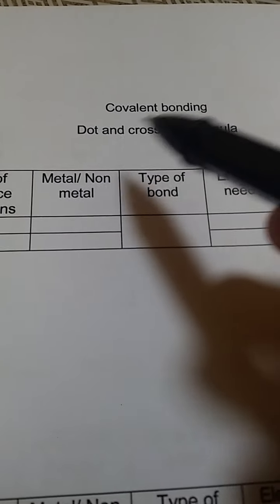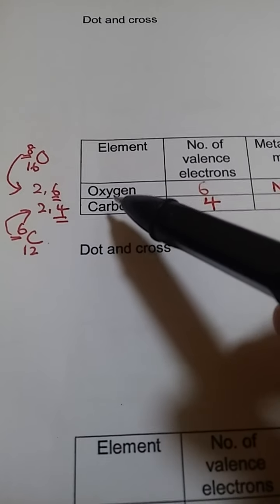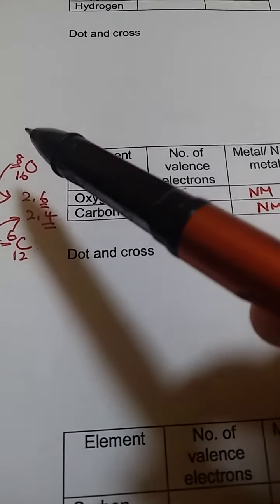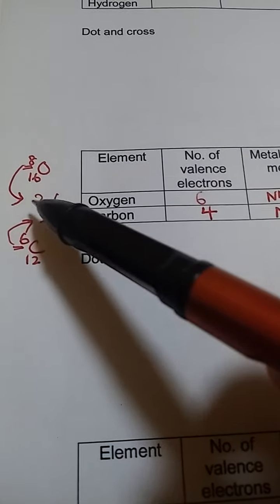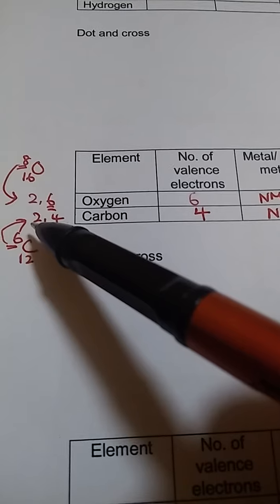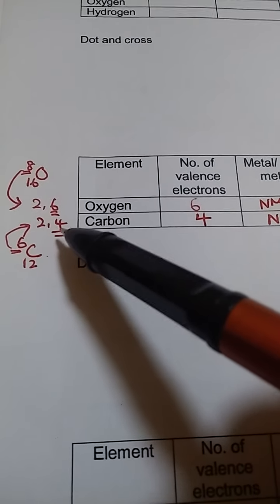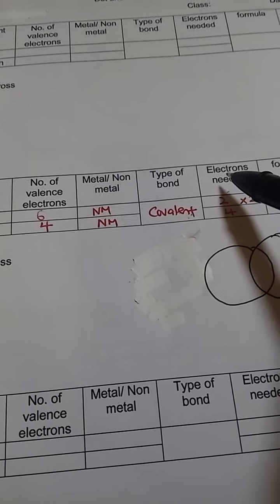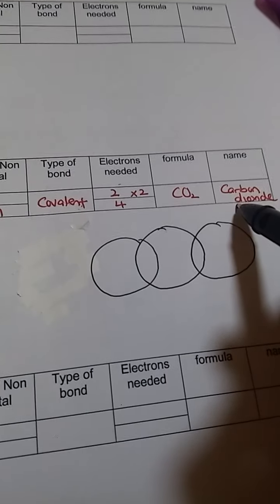covalent dot and cross part 1